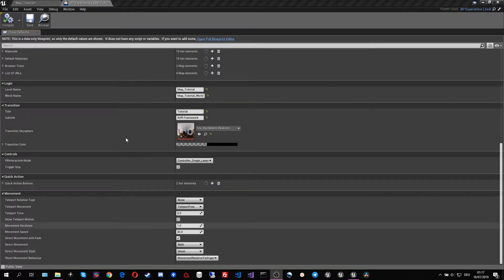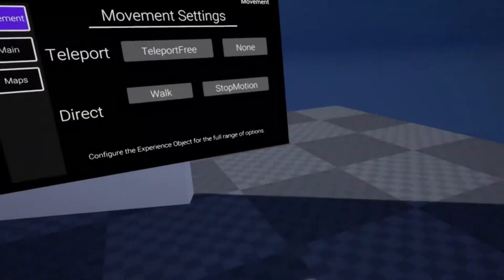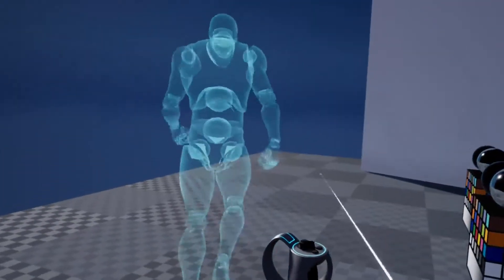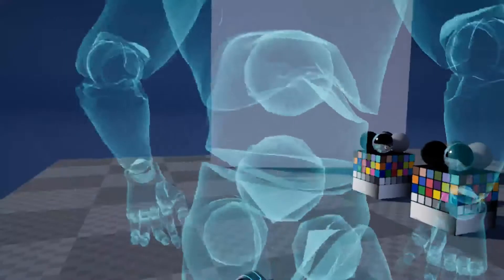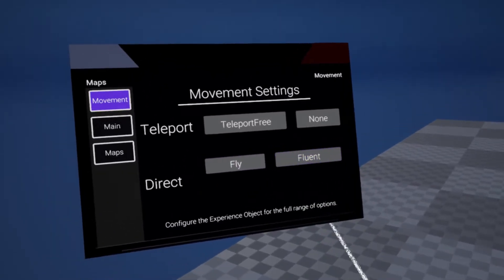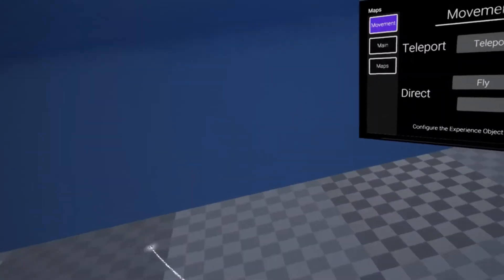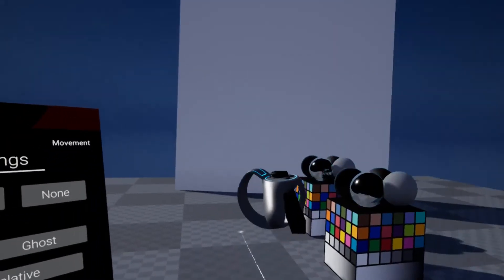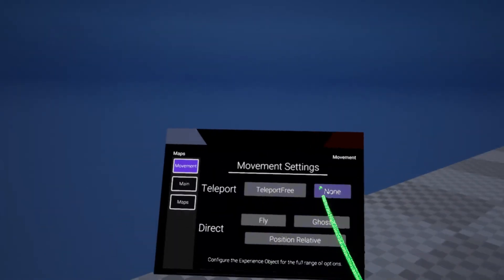Advanced VR Framework - 06 Movement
Episode 6 completes the review on movement options covering free movement. The freely combinable movement types walking & flying and styles fluent, stop motion or ghost movement are showcased.